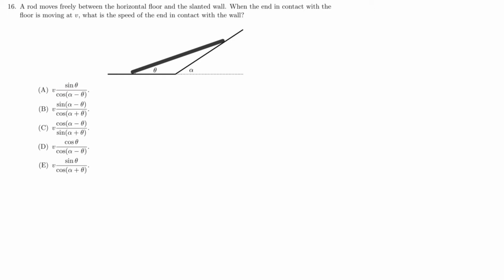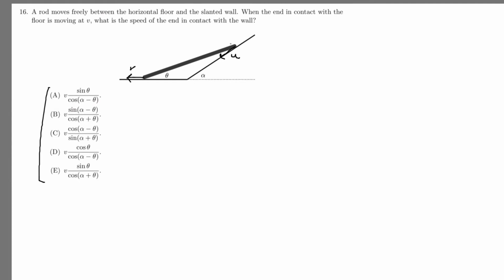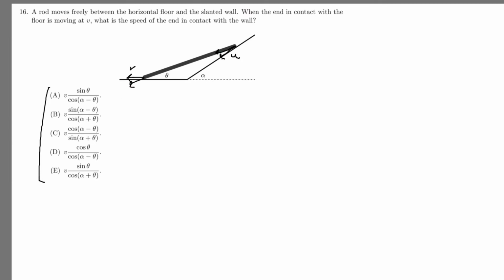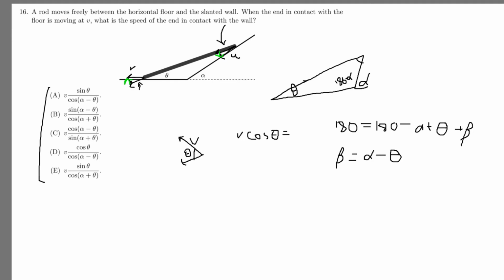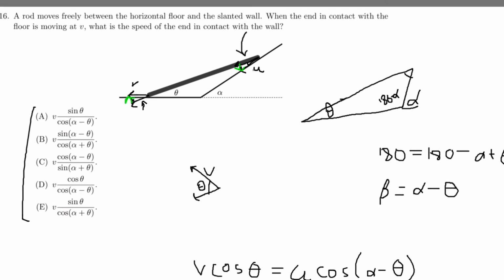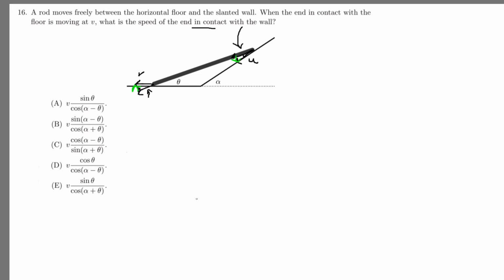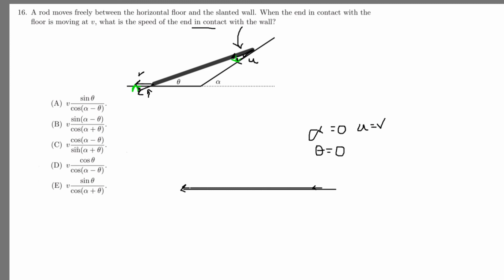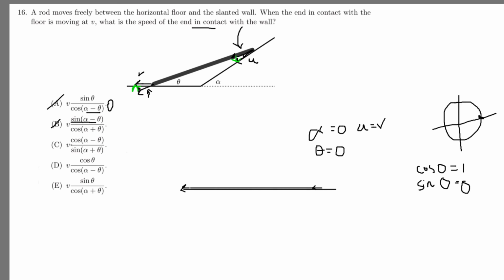Using Limiting Cases (F=ma Exam 2017 #16)